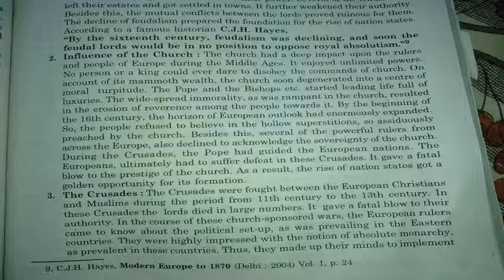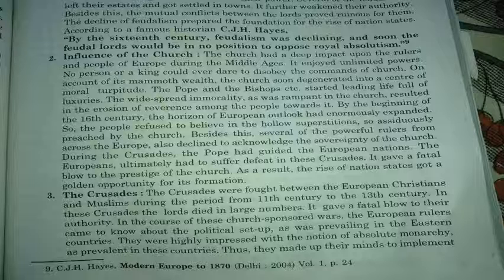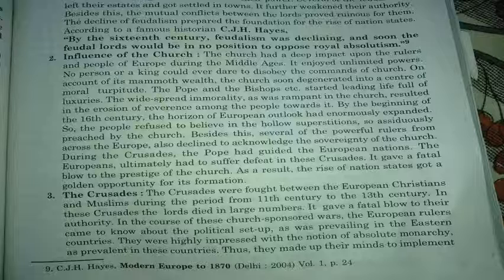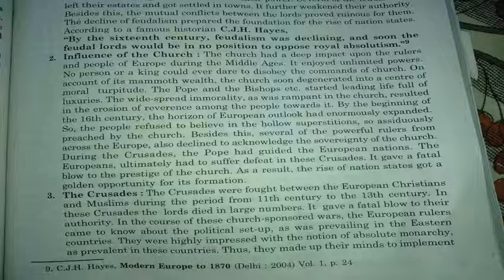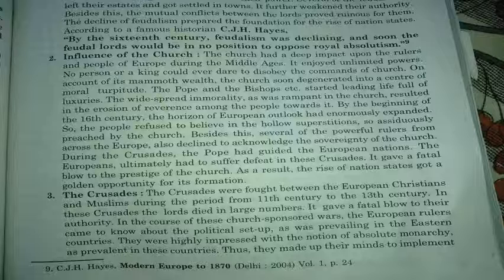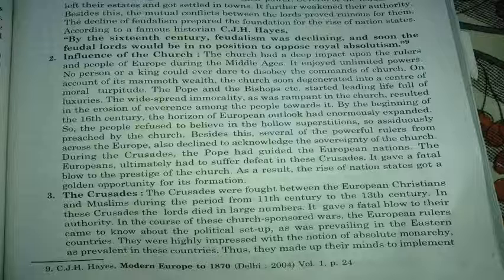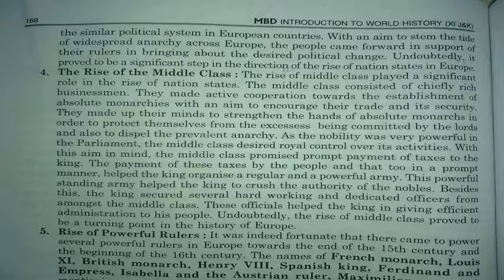11th history lesson Three orders Unit 6th.